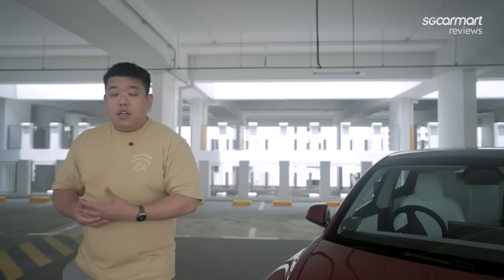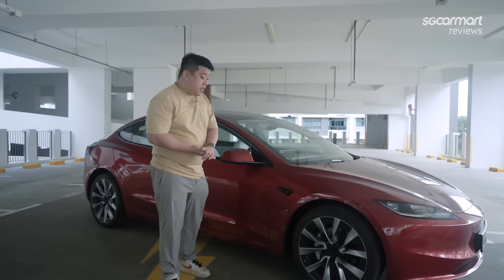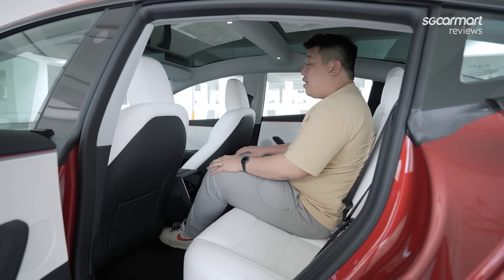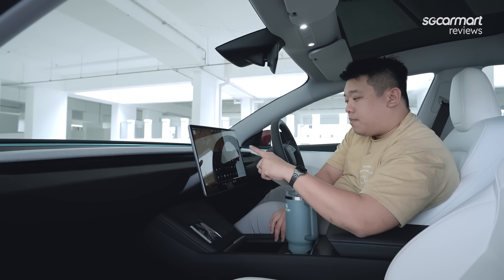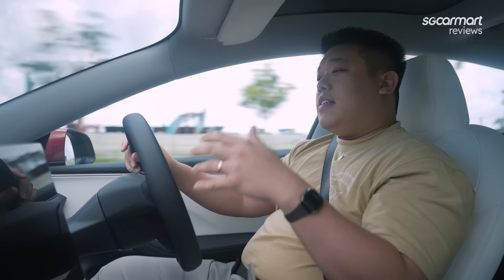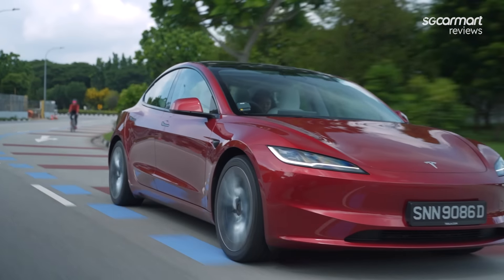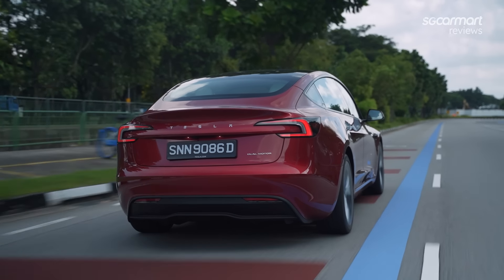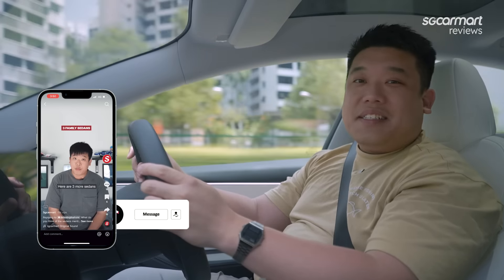Tesla Model 3 Electric Long Range AWD | Sgcarmart Reviews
Nearly two-and-a-half years that have passed since we first got out hands on our very first Tesla and that happened to be the Model 3. We now have the improved version that also happens to undercut some of its rivals. Sounds too good to be true?

0:00 - Opening
1:03- Specifications
1:33 - Front
2:08 - Side
2:31 - Rear/Boot
2:54 - Rear Seats
4:16 - Driver's Seat
6:31 - Driving Impressions
12:18 - Verdict
14:03 - Outro